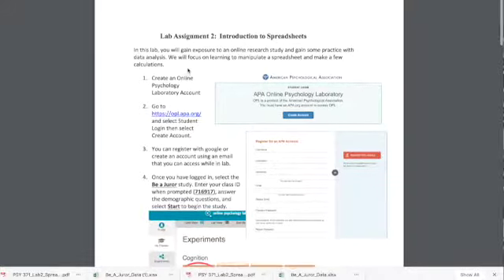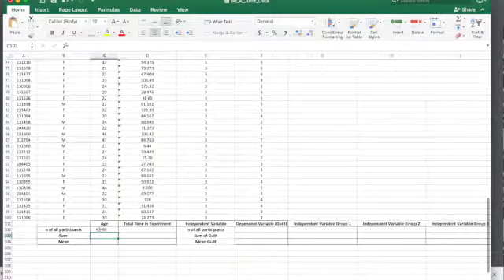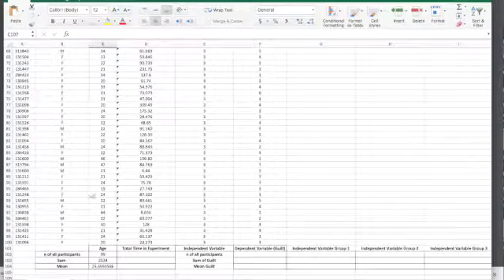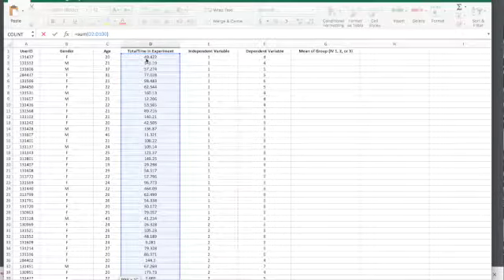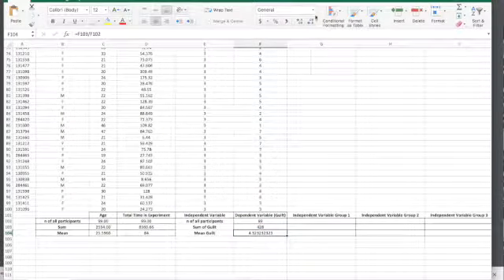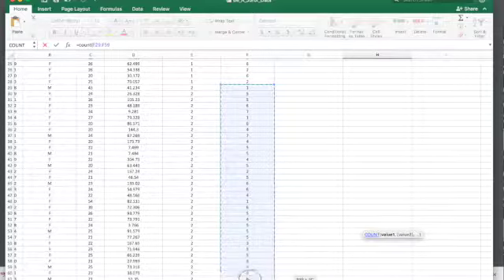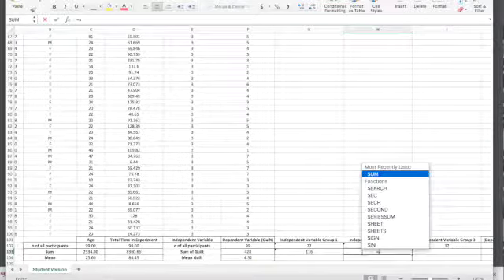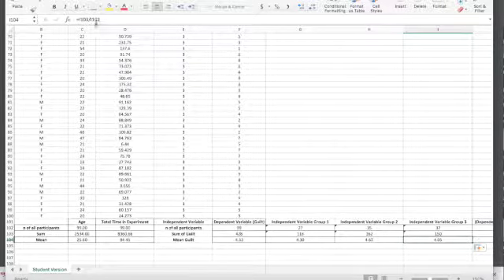PSY371_Lab2_Part1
This video is about PSY371_Lab2_Part1